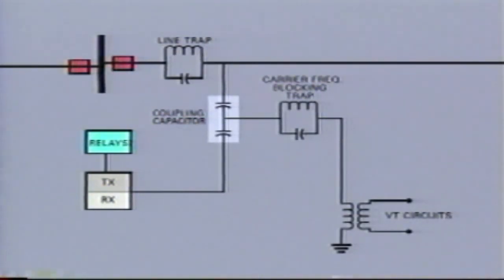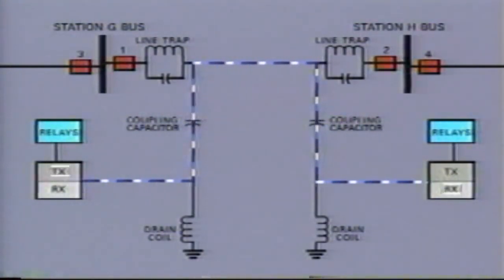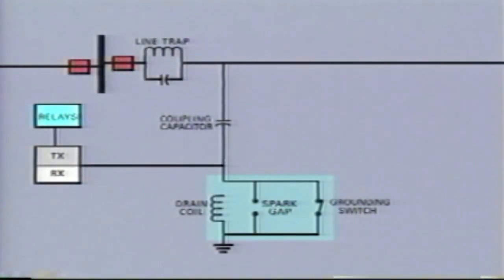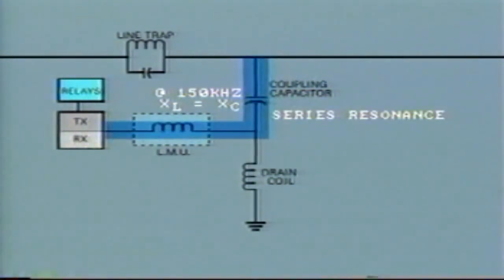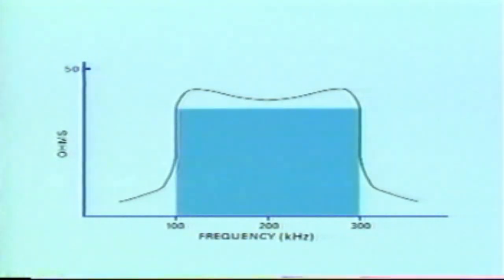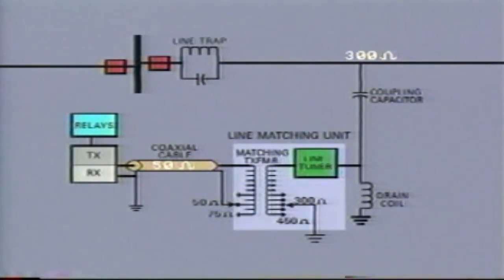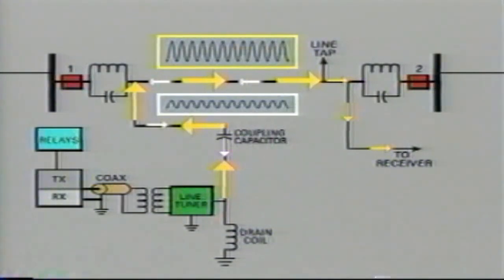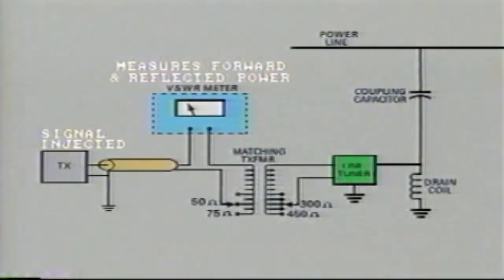Coupling Capacitors in Power Line Carrier